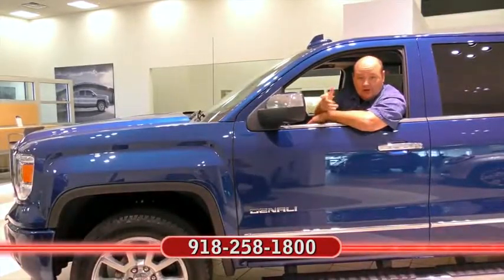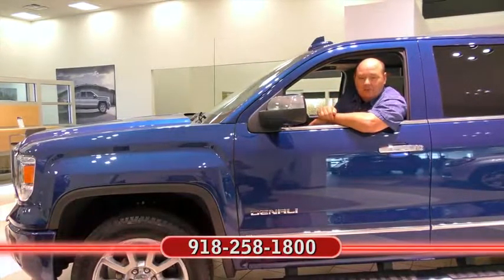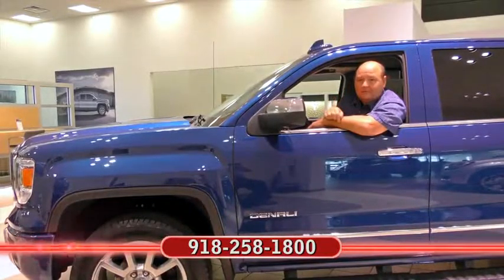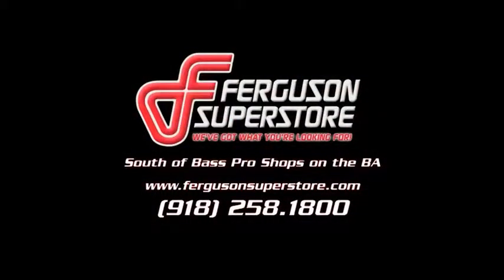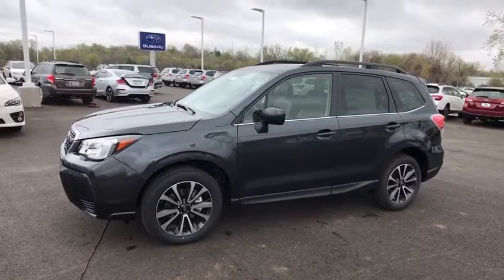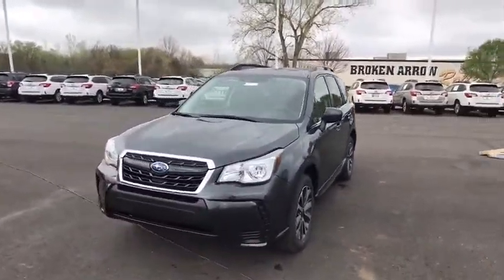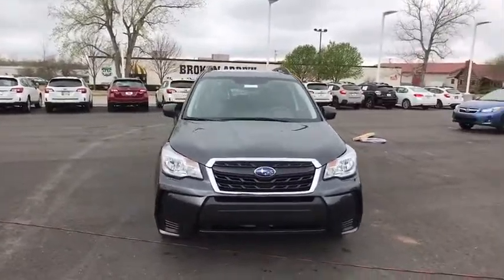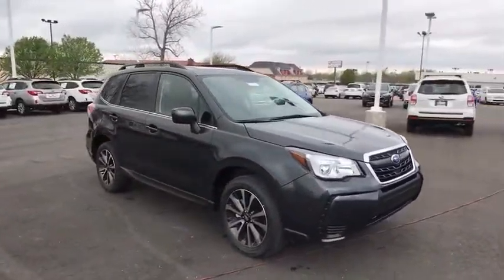2017 Subaru Forester Tulsa, Broken Arrow, Owasso, Bixby, Green Country, OK S701098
2017 Subaru Forester

Ferguson Superstore
1601 N Elm Place

$2,284 off MSRP! 2017 Subaru Forester 2.0XT Premium27/23 Highway/City MPGAwards:* 2017 IIHS Top Safety Pick+